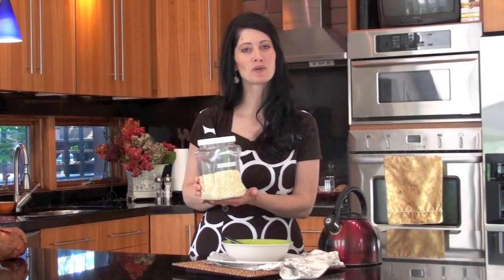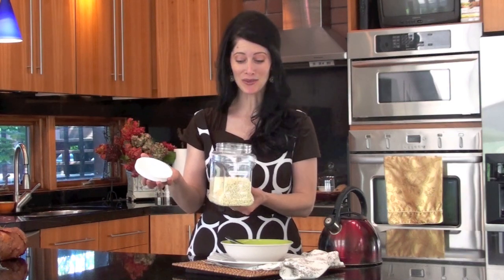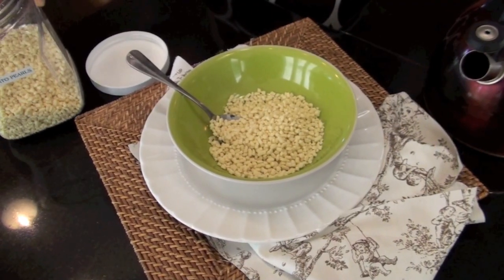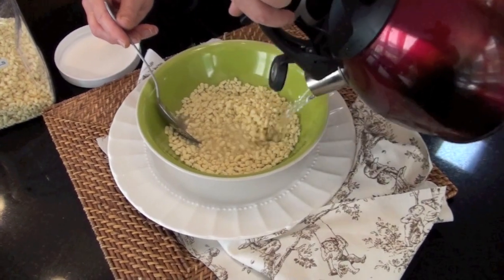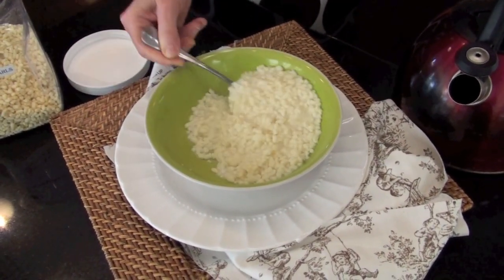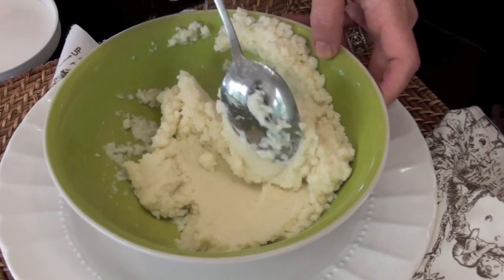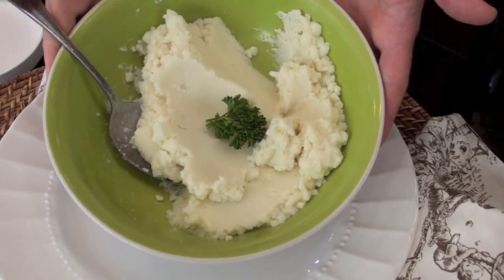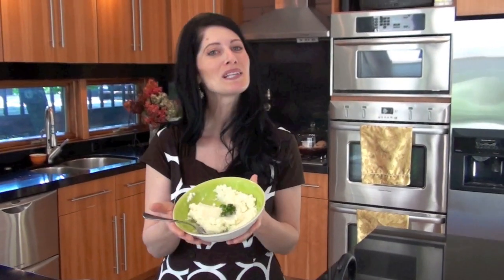Instant Mashed Potatoes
Enjoy flavor-rich buttery mashed potatoes in seconds using these amazing Potato Pearls. Available in our online store at Simply Living Smart.